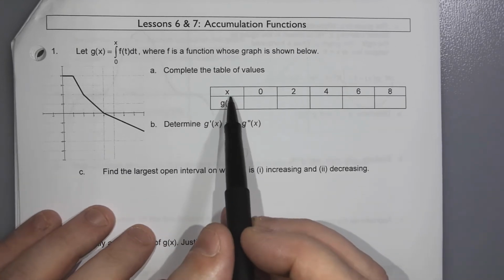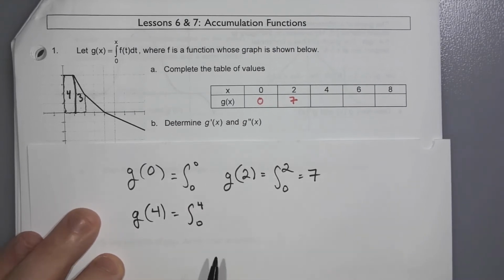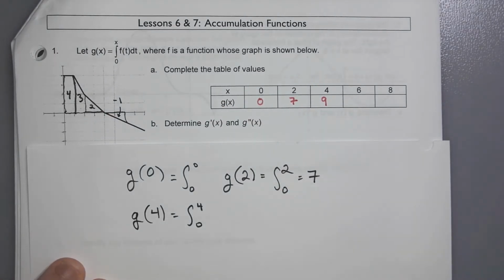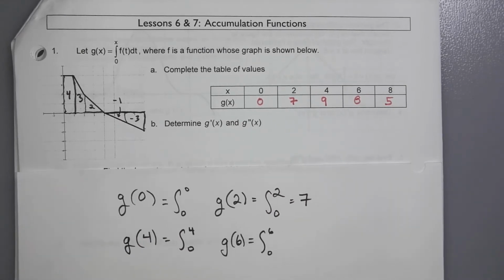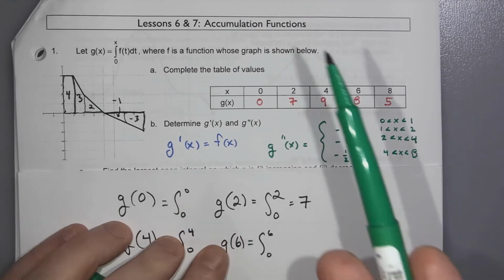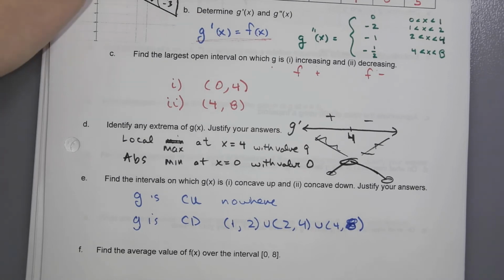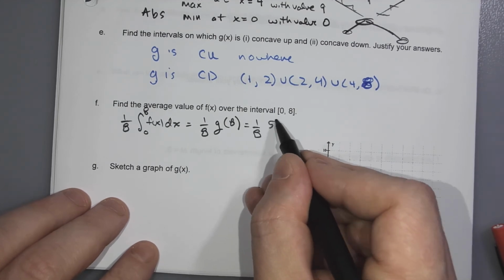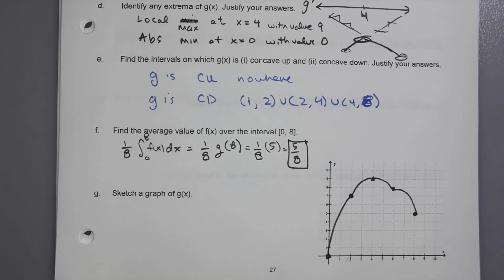AB Unit 8 Lesson 6/7